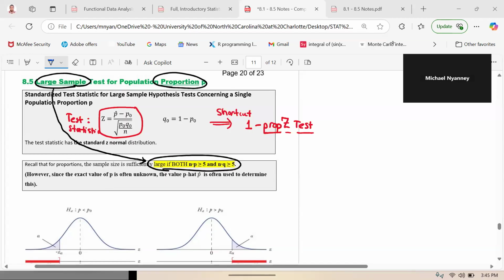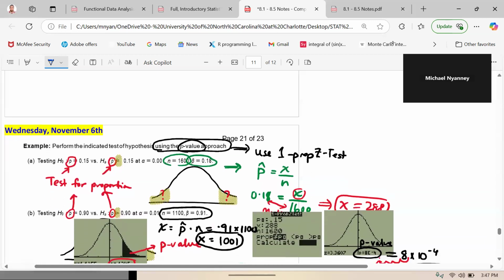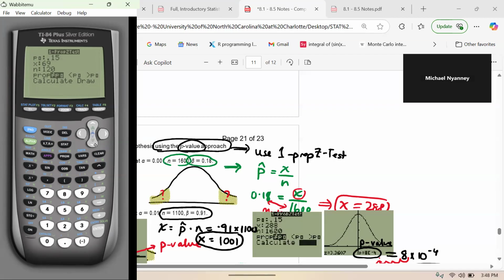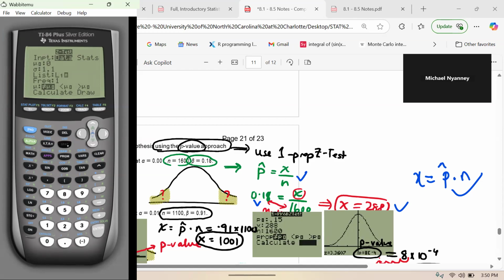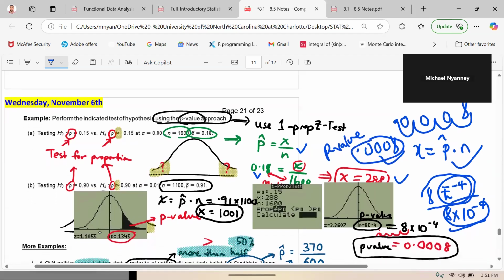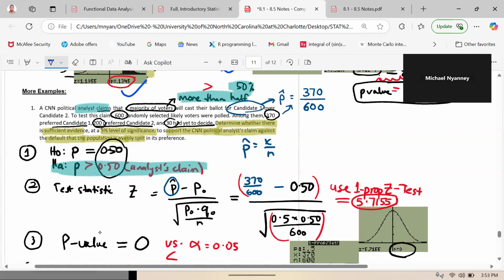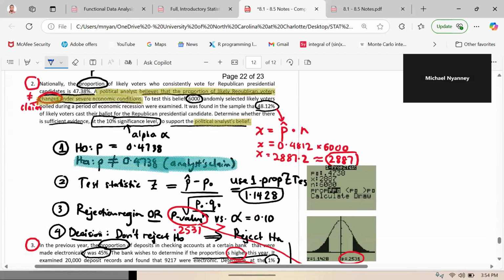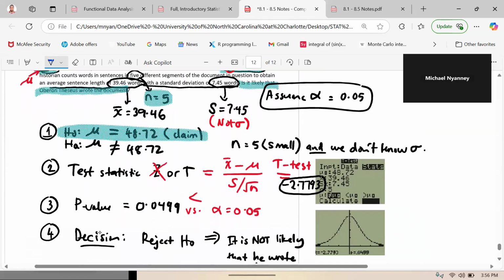Section 8.5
Large Sample Test for Population Proportion